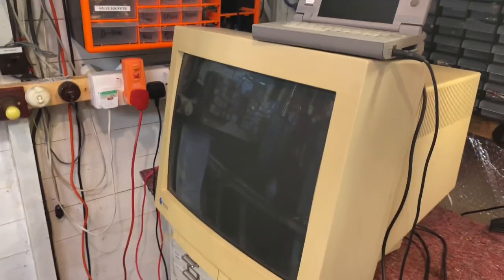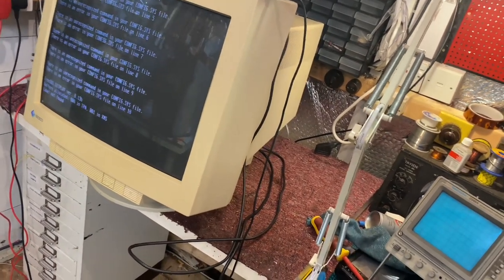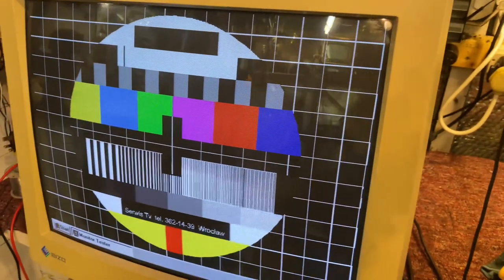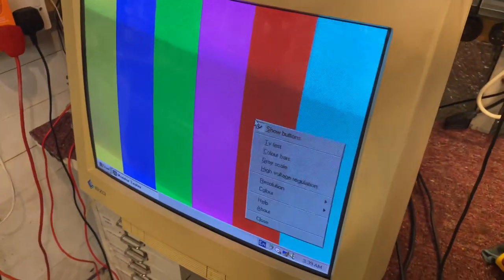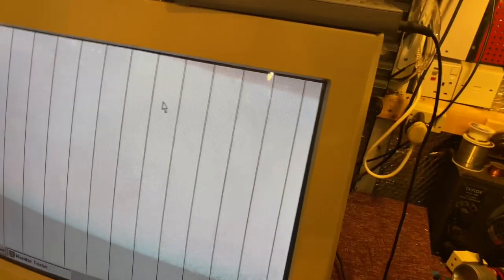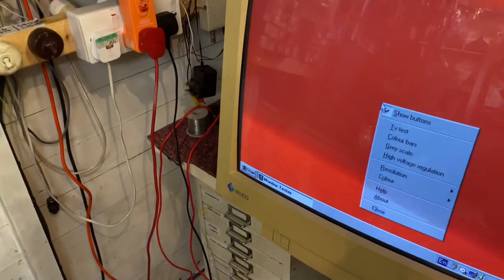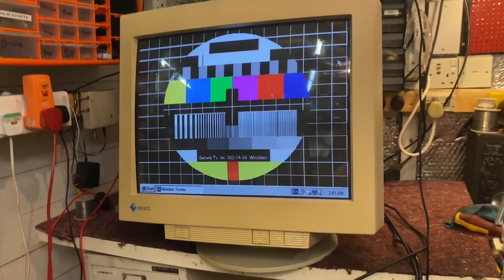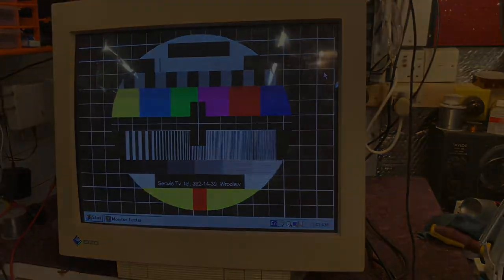Simple CRT Test Program for your PC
A simple Pattern generator tool which you can use to align the picture on a CRT Monitor!

Pretty useful, and even more so if you pair it with a laptop which has composite video output!